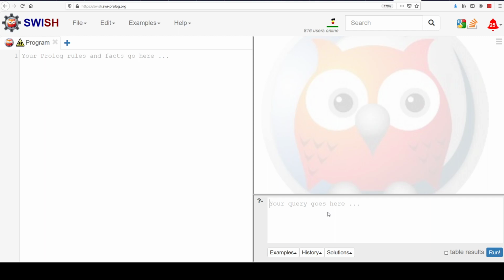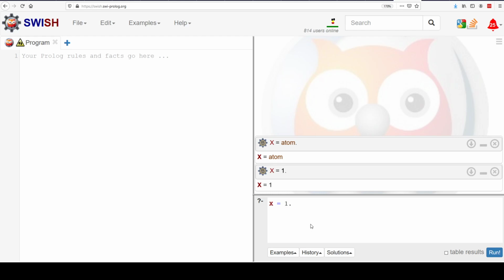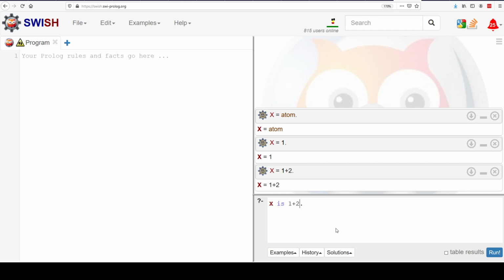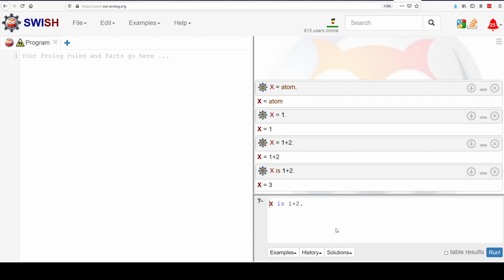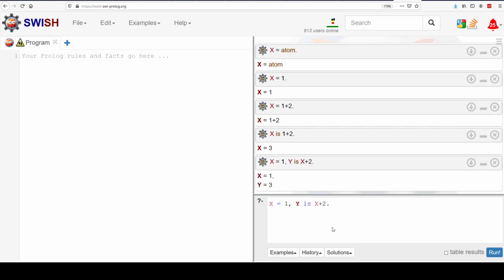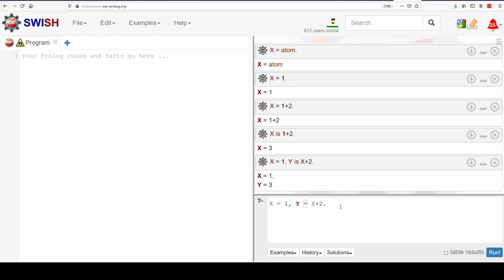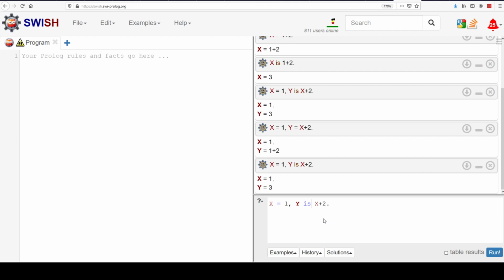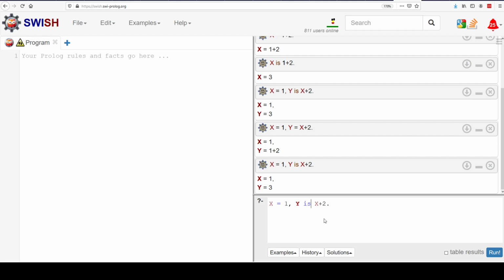Prolog 6: Using numbers, is, and =